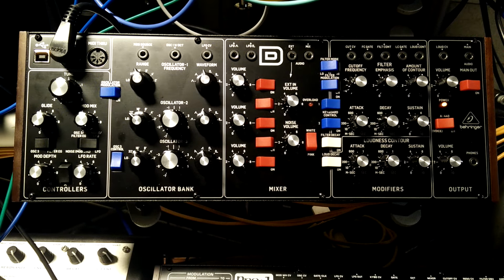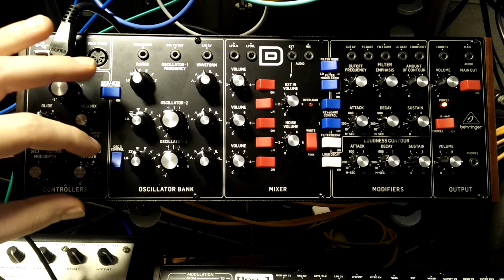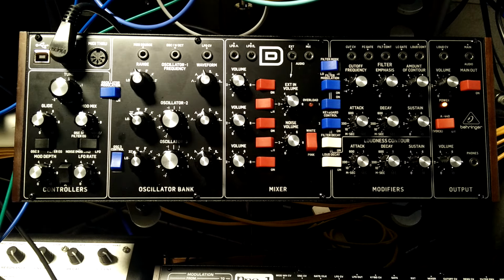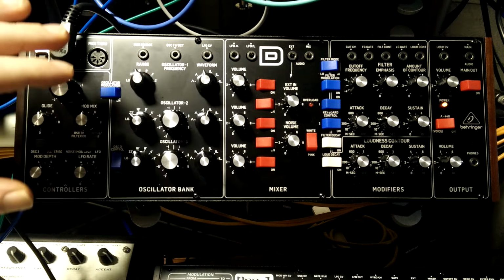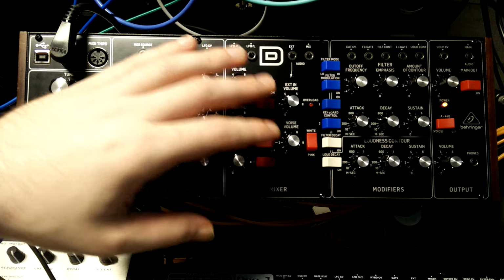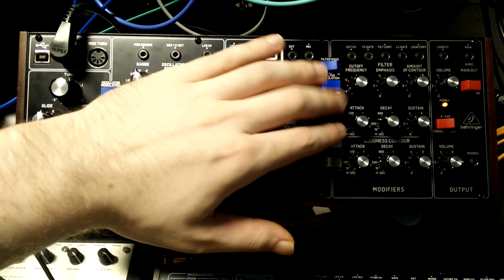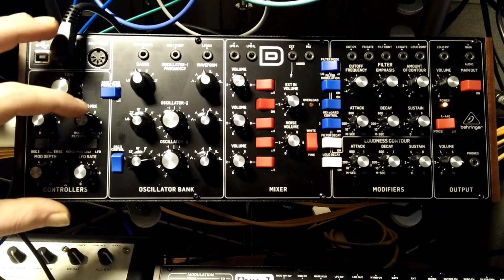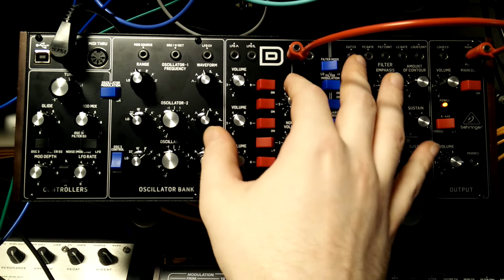Behringer Model D Analog Synthesizer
Quick demo of Behringer Model D (Moog Minimoog clone).